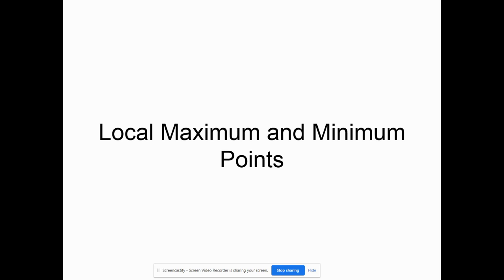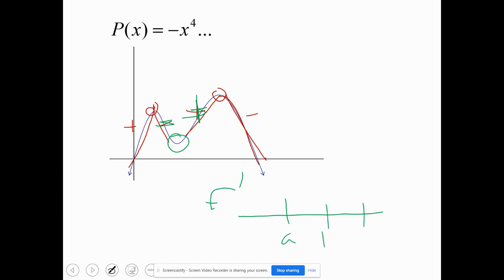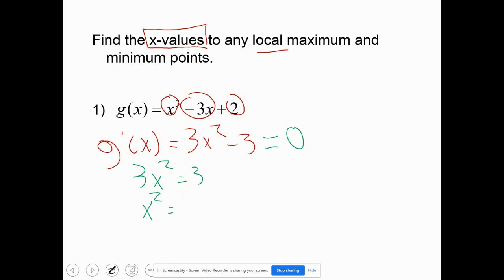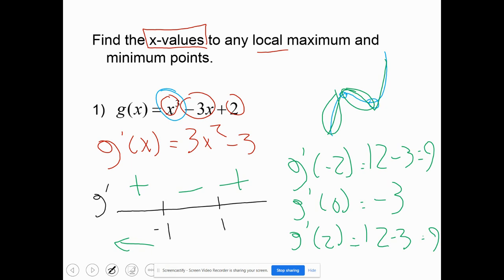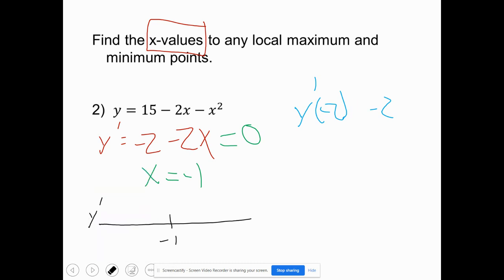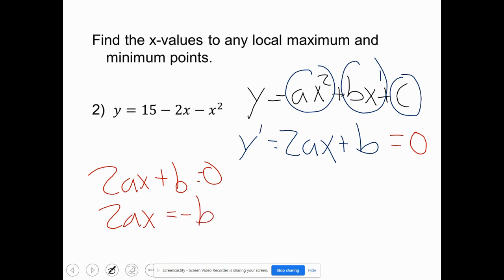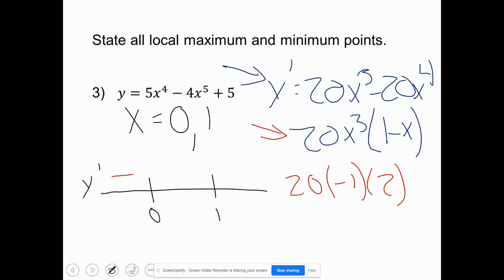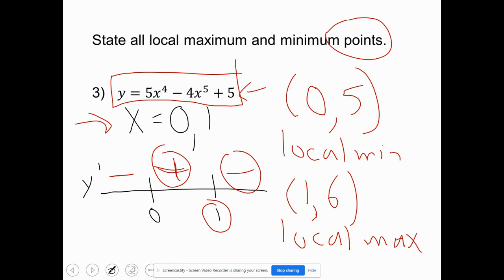7 Local Max and Min Points